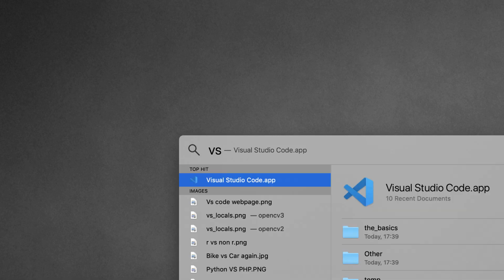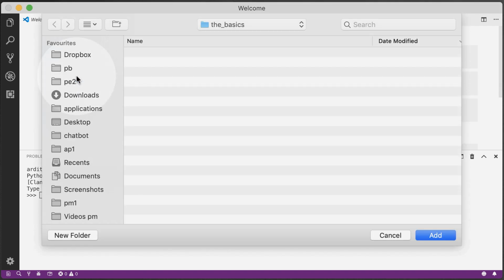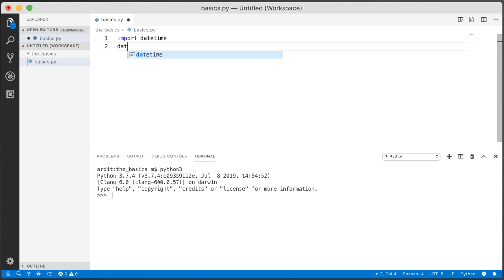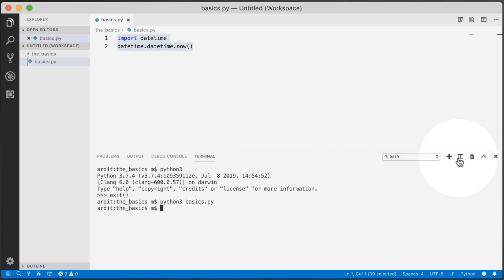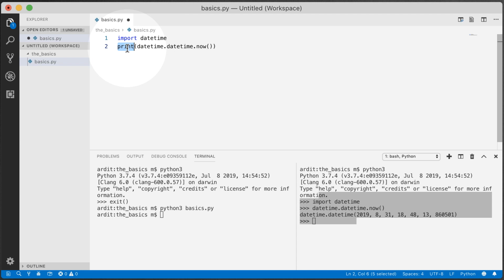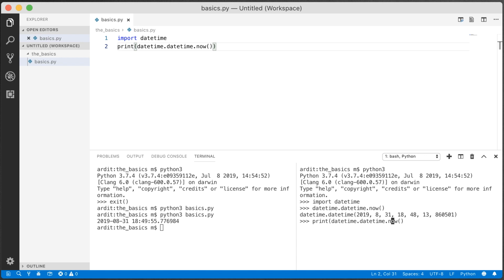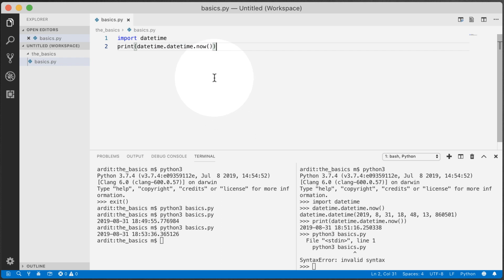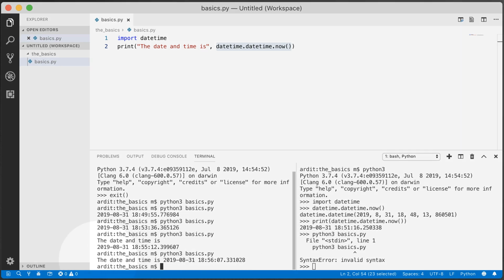Simple Python program on Visual Studio Code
Learn how to create a simple Python program that returns the current date and time.